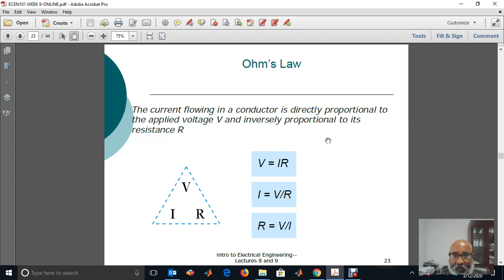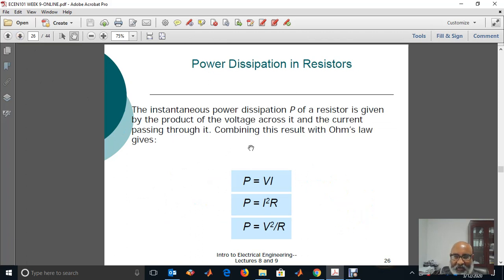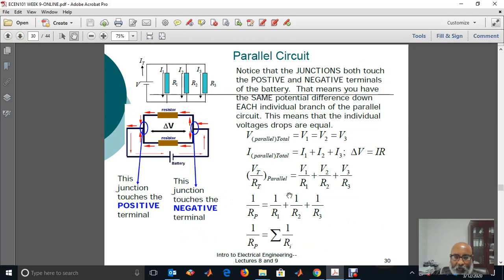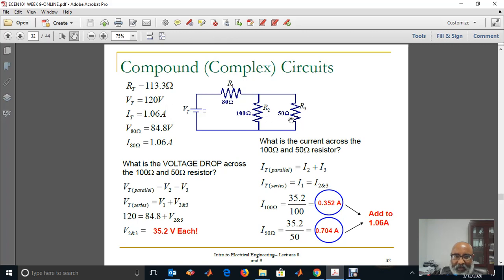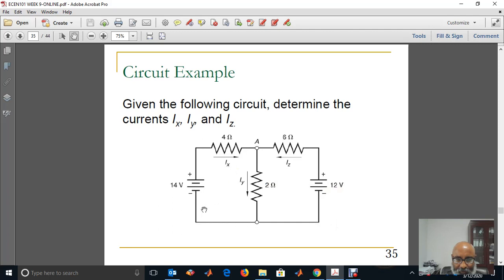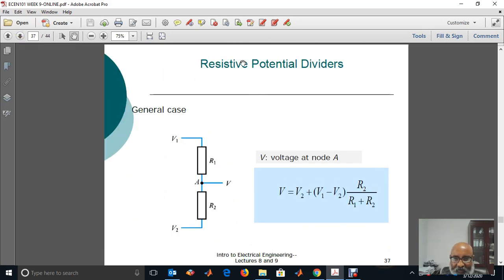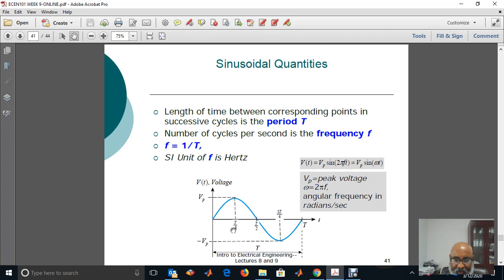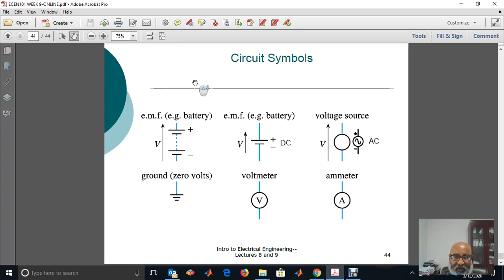ECEN101 WEEK 9 ONLINE LECTURE VIDEO II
Basic Circuit Laws (Ohm's Law, KCL and KVL)